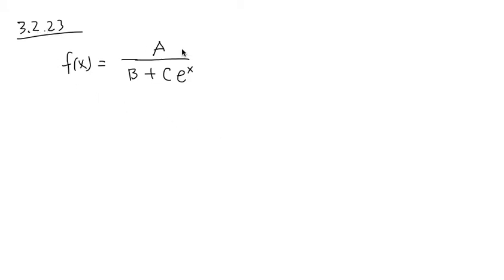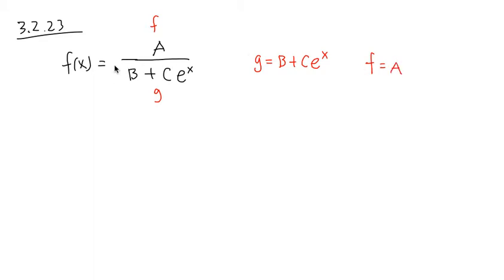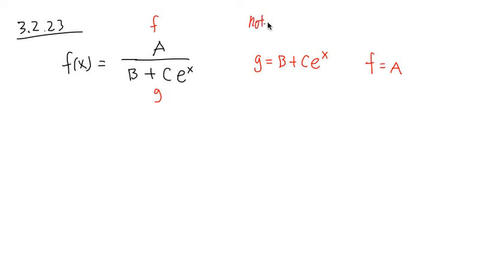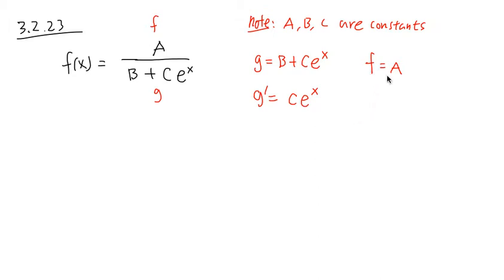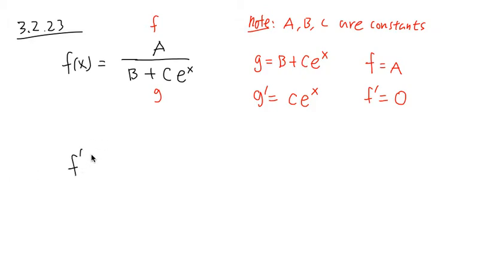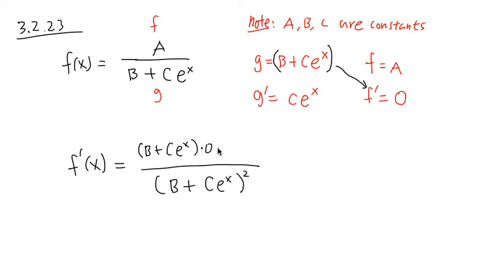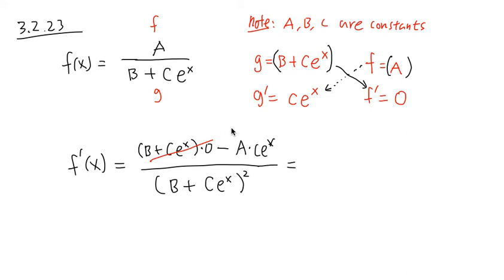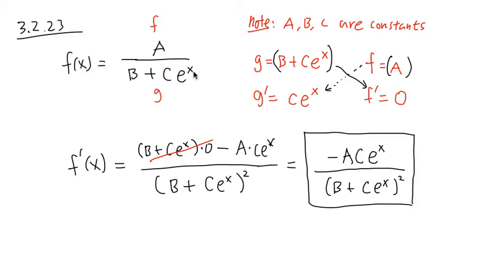Quotient rule for derivative, A, B, C are constants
Quotient rule for derivative examples

blackpenredpen